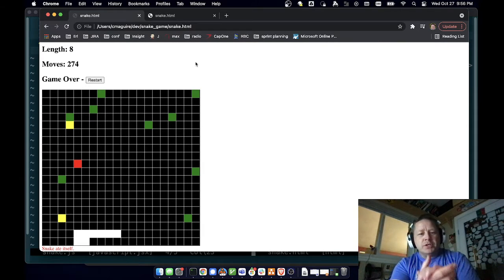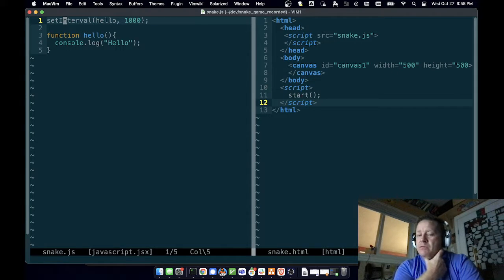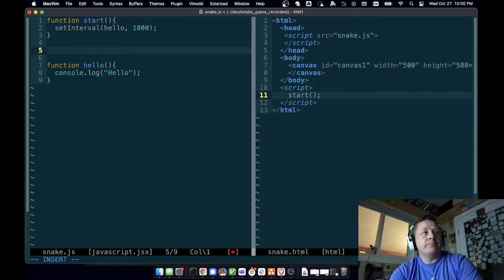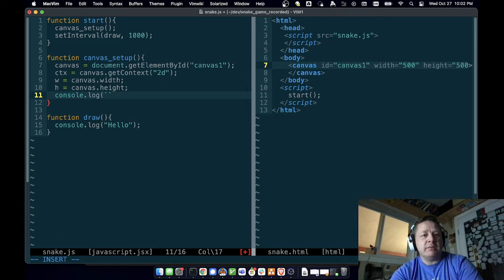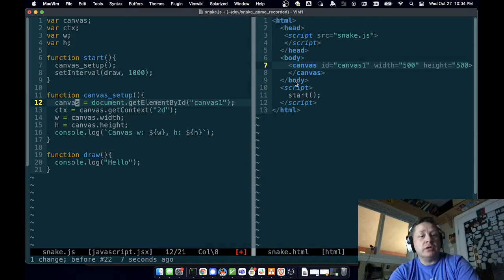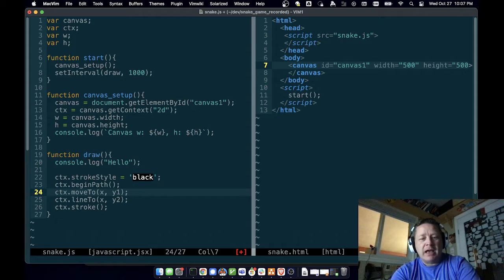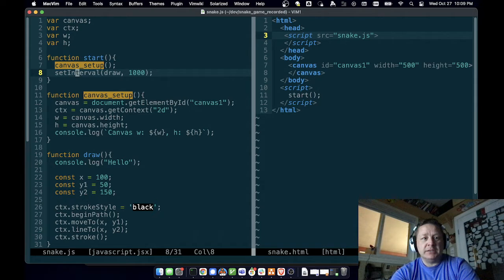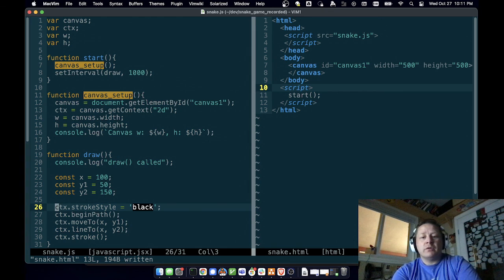Snake Game in JavaScript 2